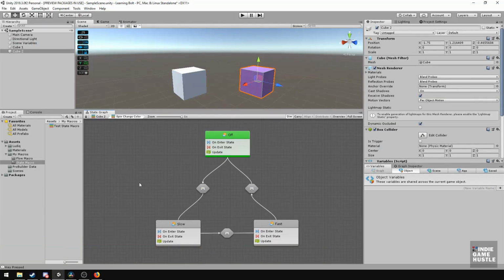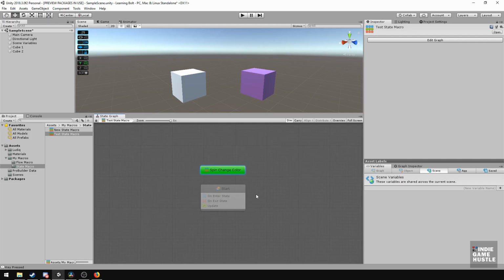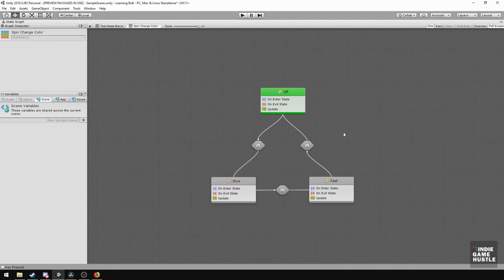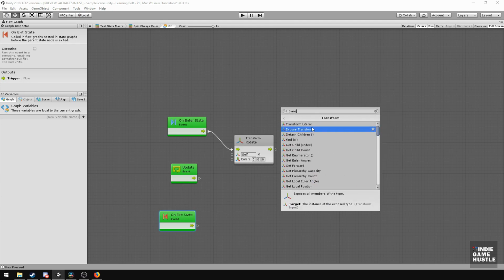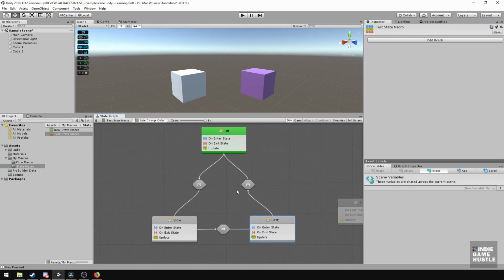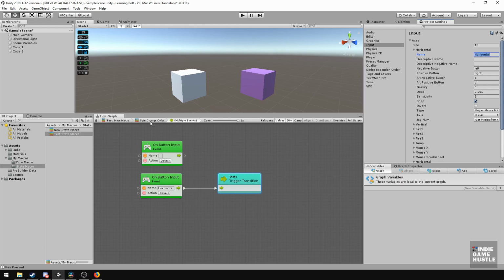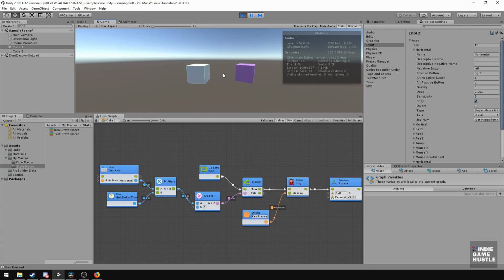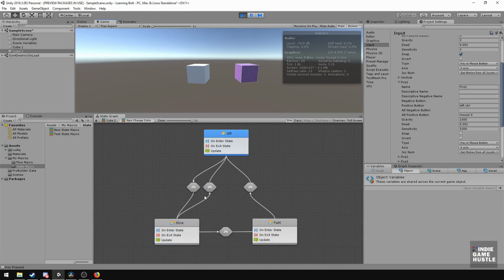Understanding the basics of State Machines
The Whole Course can be found on Udemy which will Go further on how to create a Menu using Unity UI connecting it with  Bolt Flow / States. Its fun and easy to do and and just like me it is designed for the non-coder in you! Maybe after using it a while you become a awesome programmer! Have fun!

I wanted to share some of the things I have been learning with bolt.
This small set of videos cover the very basics of getting up and started with bolt and talks about using state Graphs.